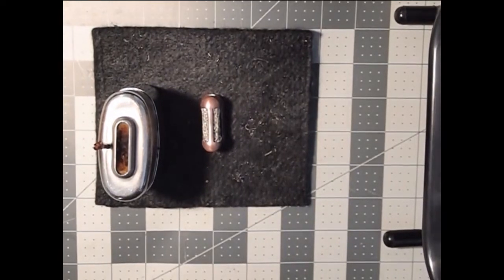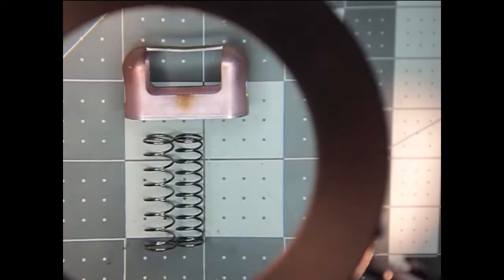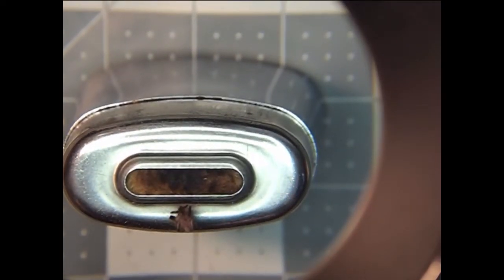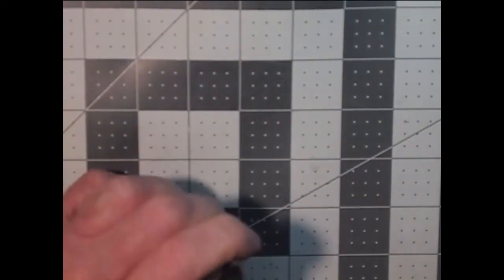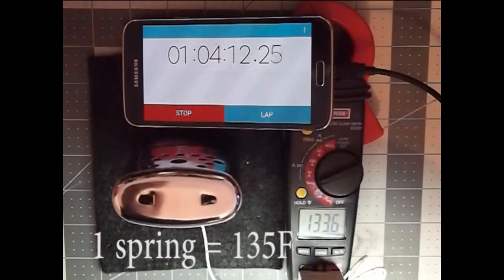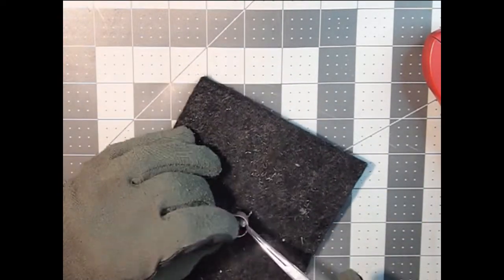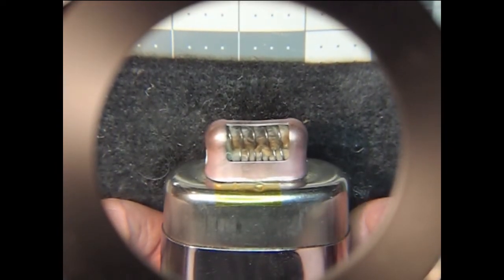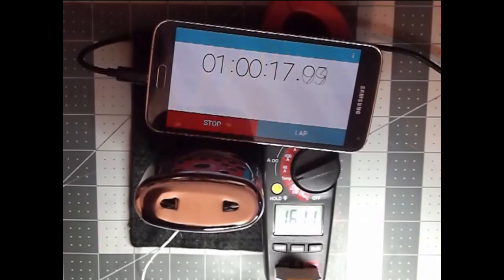Handwarmers S04E04: Rebuilding a Jon-e Giant Handwarmer and regulating the temperature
I was gifted a Jon-e giant that had been in use for a few seasons. I still worked great and achieved temps of 150F. But the cotton in the reservoir showed significant charring, and I wanted to see what results a rebuild would achieve by using varying amounts of catalyst. So I decided to refresh it by pulling out the charred cotton and adding some carbon felt, and then replacing the platinum catalyst.

Timeline:
00:00  Overview of the Jon-e handwarmer before it is de-constructed
1:00 Comparison, Jon-e spring and standard spring
1:07 Inserting platinum catalyst pad into spring using tweezers
1:36 Charred cotton in reservoir
2:00 Removing the charred cotton
2:10 Inserting carbon felt
2:30 Placing catalyst filled spring into head of Jon-e handwarmer
2:50  Results of first heat test
3:50  adding second catalyst filled spring
4:55 time lapse for second heat test
5:10 Results of second heat test
5:42 materials list
5:50 tools list
6:00 End